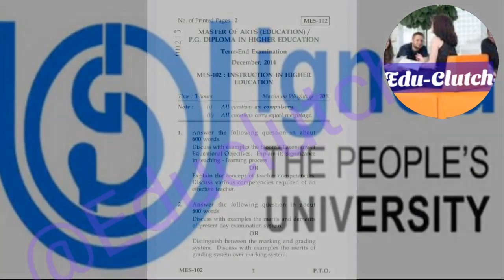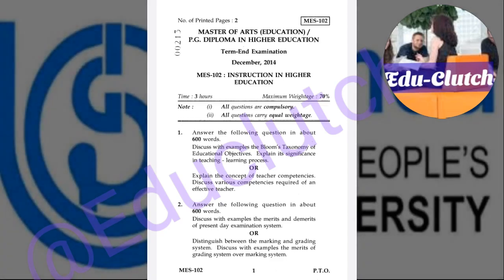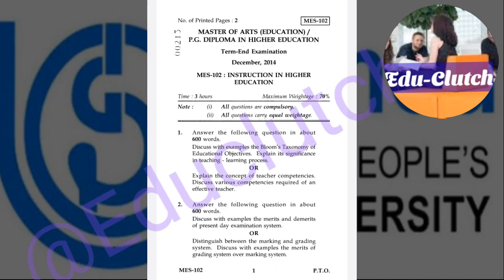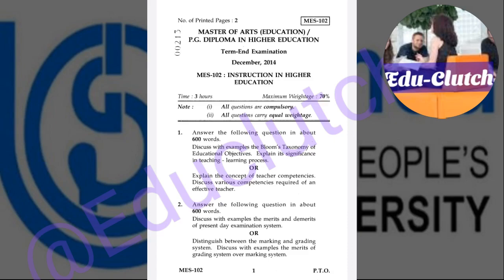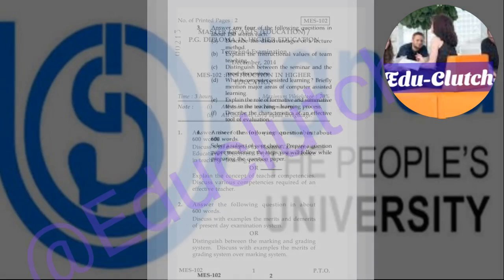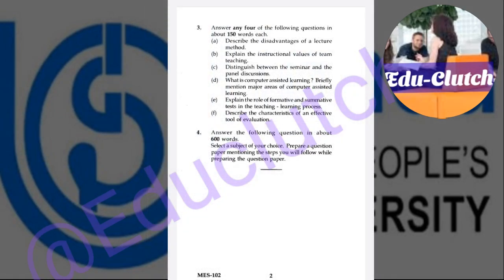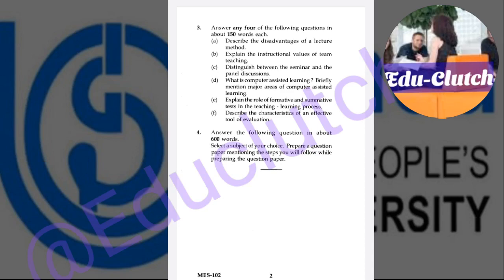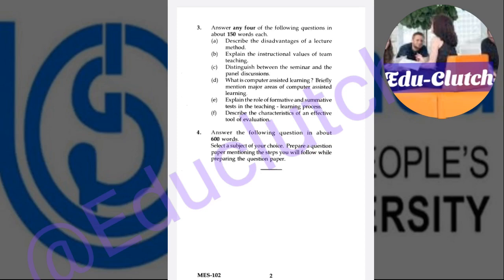IGNOU MAEDU MES 102 DEC 2014 SAMPLE PAPER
IGNOU MAEDU MES 102 SAMPLE PAPER DEC.2014 ‎@Edu-Clutch